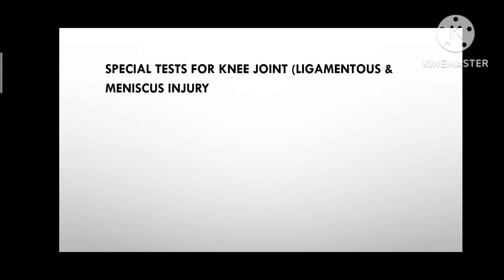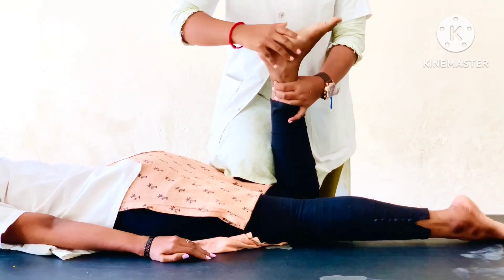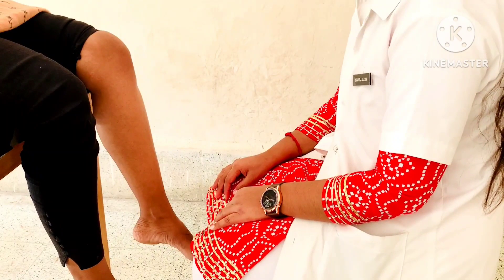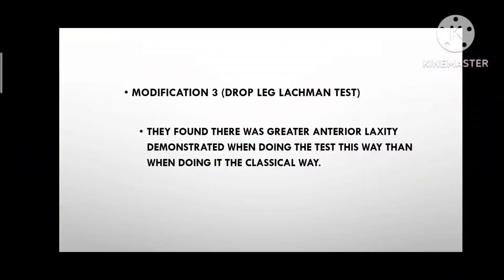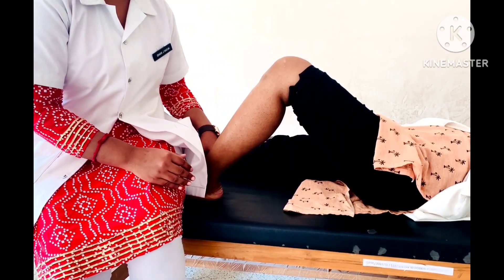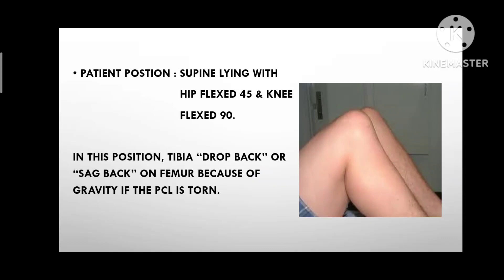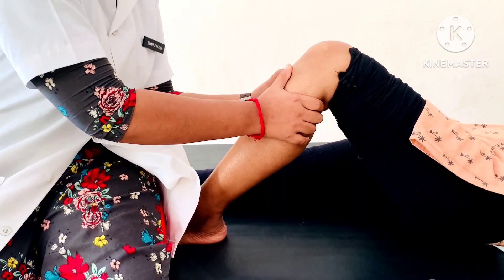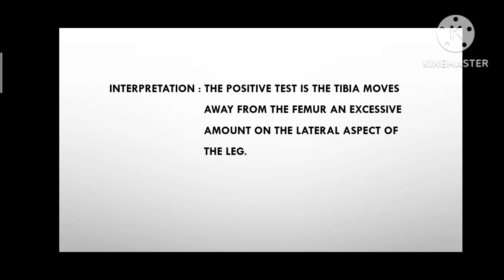Knee joint special tests